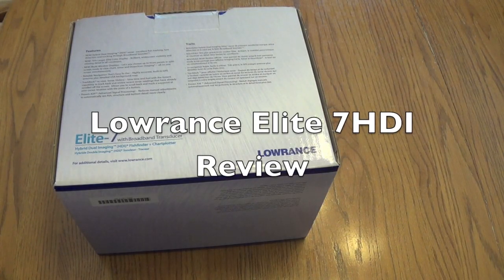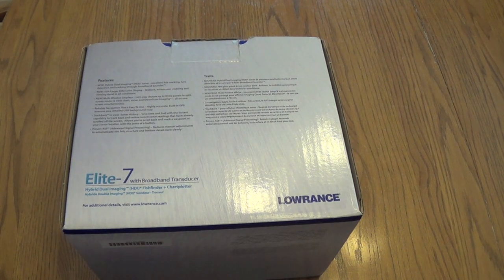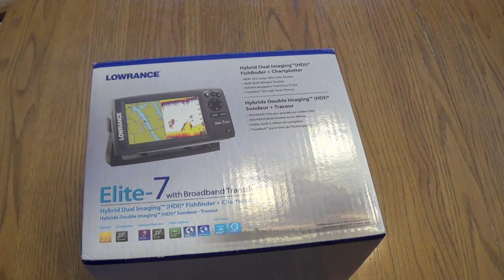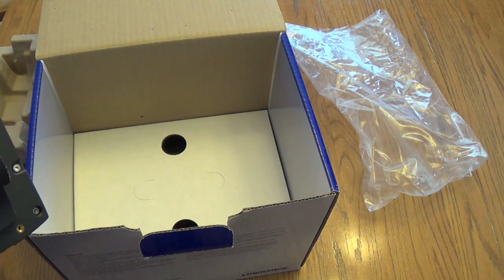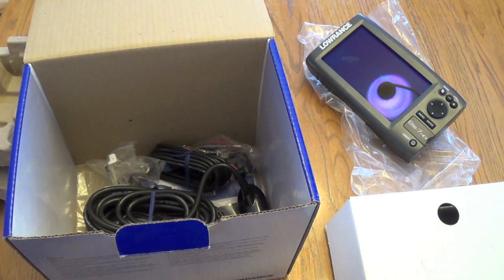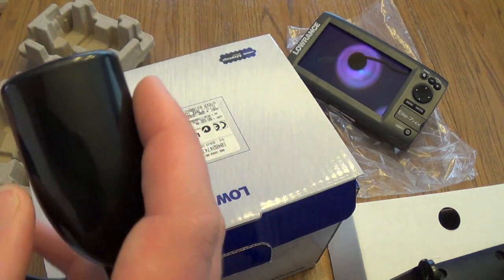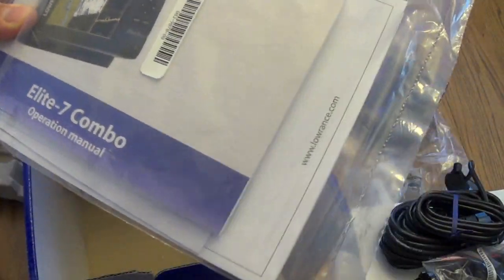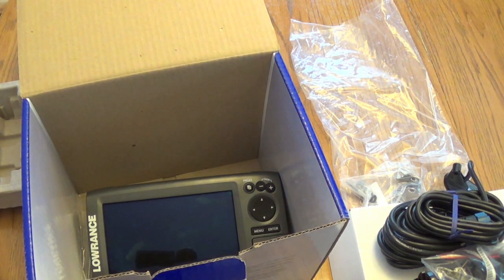Lowrance Elite 7 HDI Review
WATCH IN HD. Hello everyone in the video we take a look at the lowrance elite 7 and some of its cool features. Enjoy!